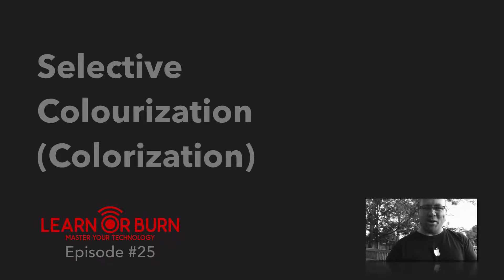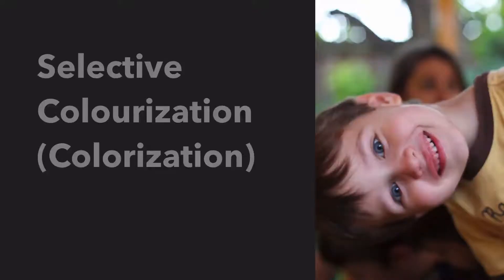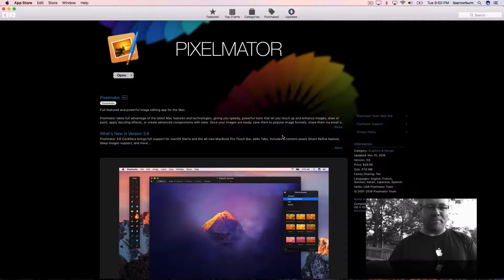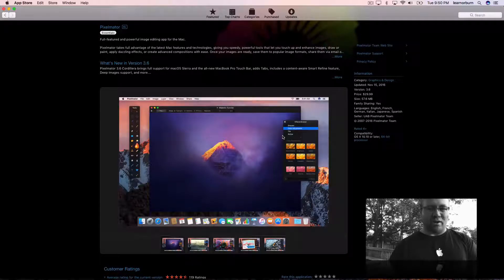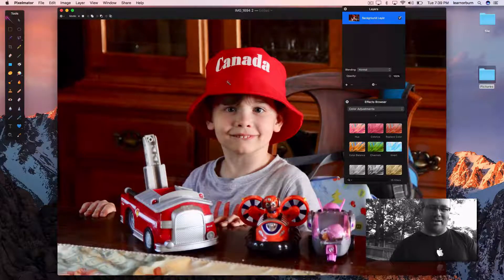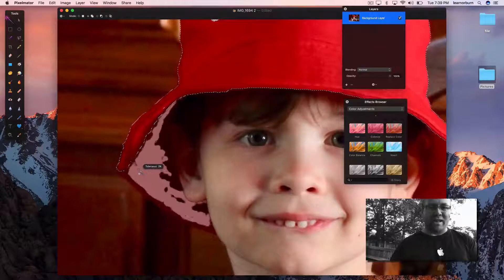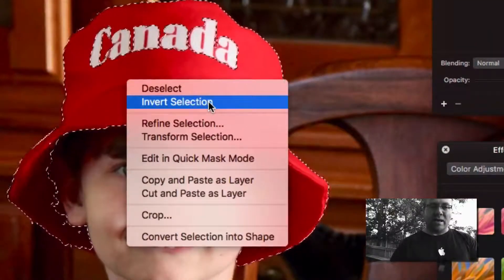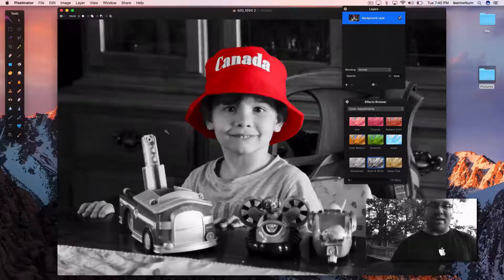Selective Colorization using Pixelmator for best photos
Subtly draw the audience attention to where you want it with selective colorization (colourization) and do it all in less than a minute.